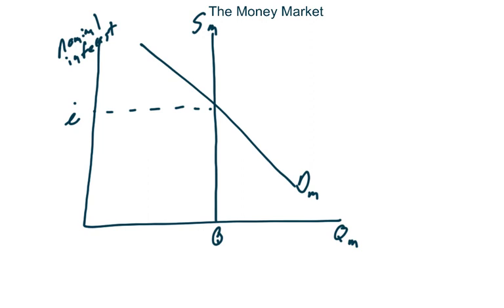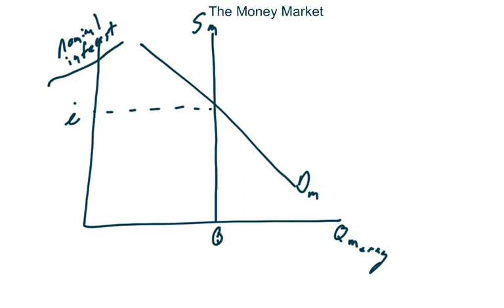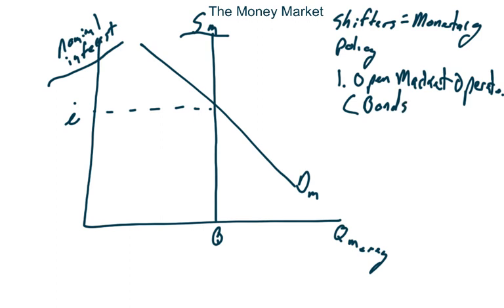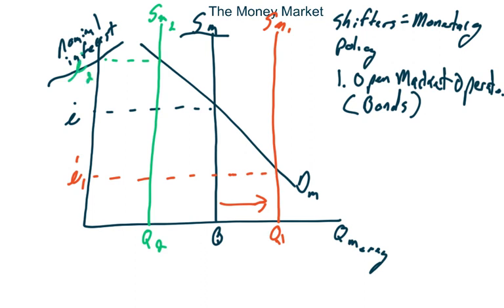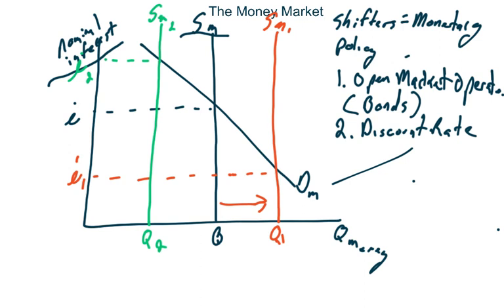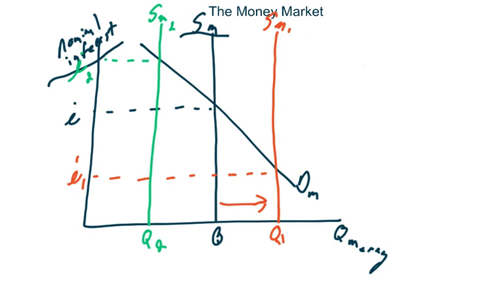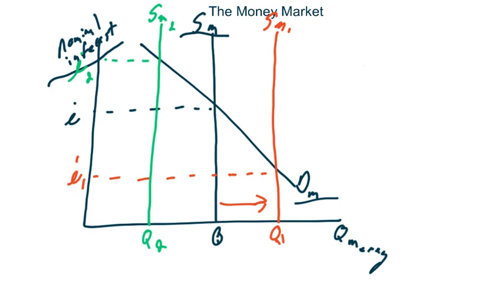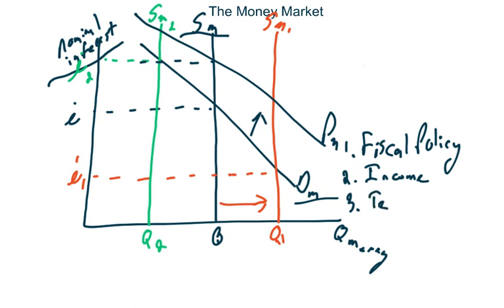AP Macroeconomics Unit 4: The Money Market Graph